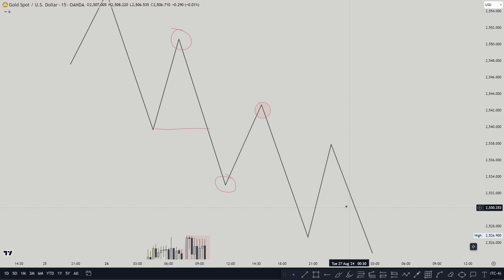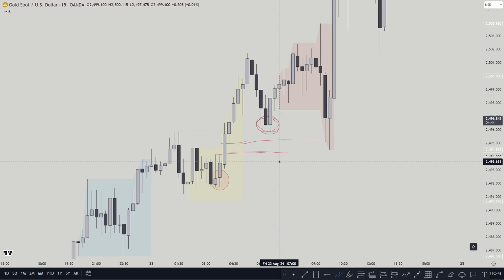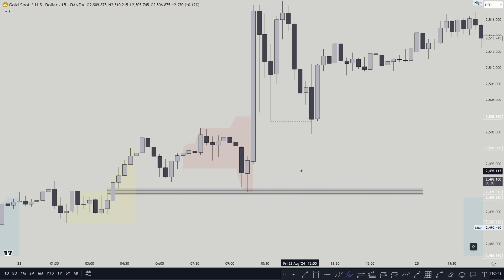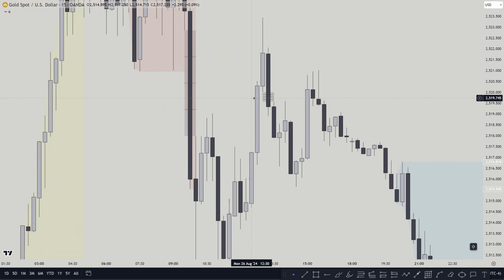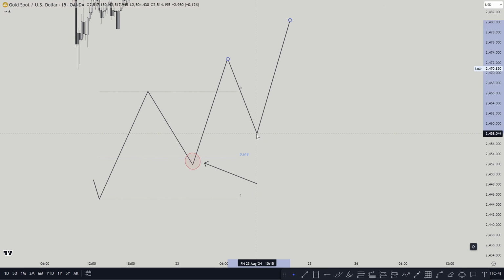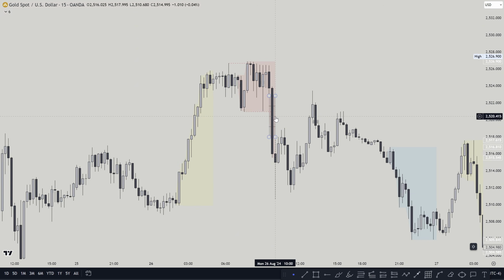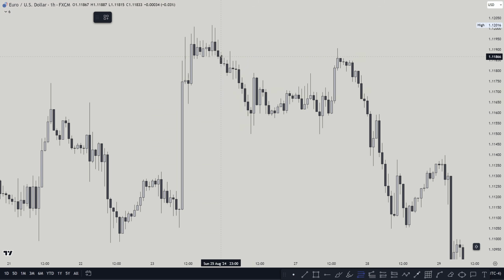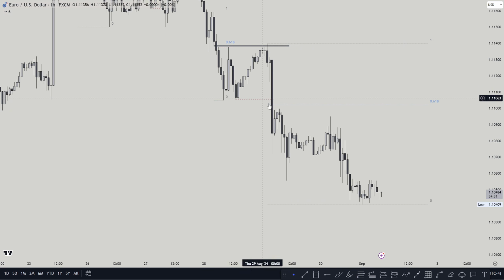Simple Trading Tool to Make More $$$ (OTE & Inducement)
In this video, I will go over a Simple Trading Tool to Make More $$$ by using the concept of Optimal Trading Entry (OTE), specifically the golden zone, and the relationship with Inducement. By applying this tool, you will:
- Achieve a higher win rate
- Get a higher reward-to-risk ratio
- Avoid being induced
- Avoid false market structure traps

► Here is what I will cover in this video:
00:00 - Intro | Simple Trading Tool to Make More $$$ (OTE & Inducement)
01:13 - How to Avoid ICT/SMC Traps (2 Methods)
06:00 - 1 Trading Tool to Make More $$$
12:29 - Conclusion | Simple Trading Tool to Make More $$$ (OTE & Inducement)